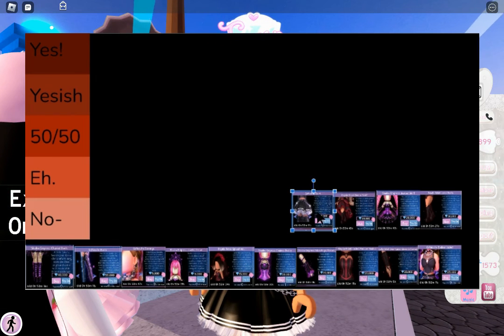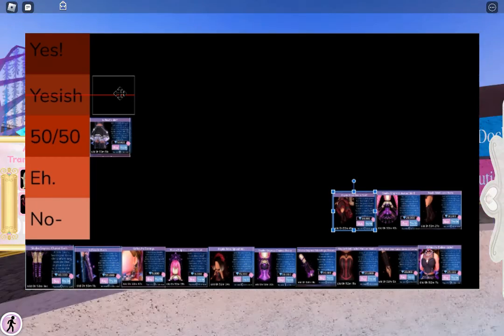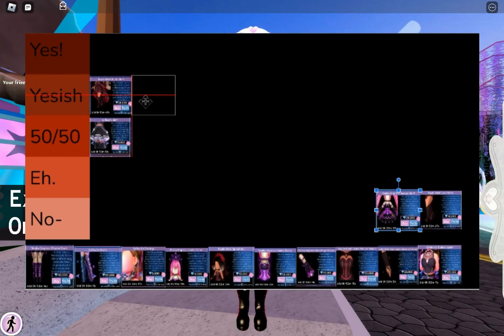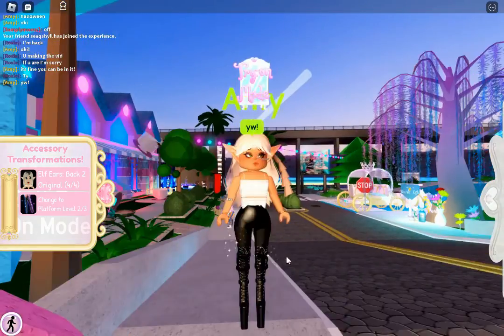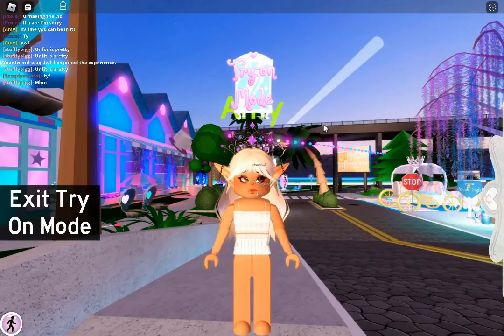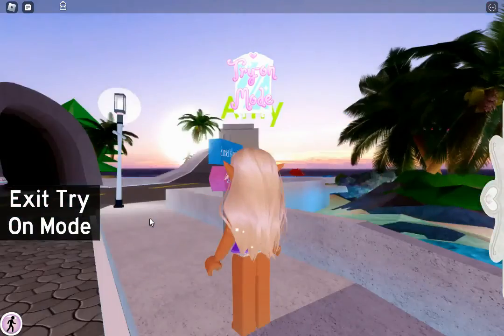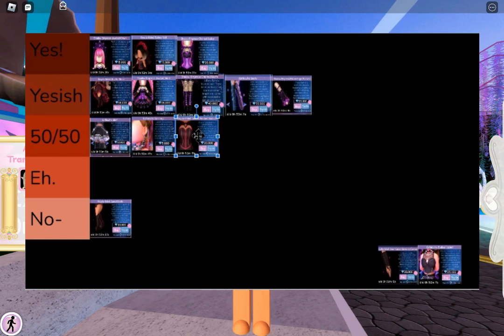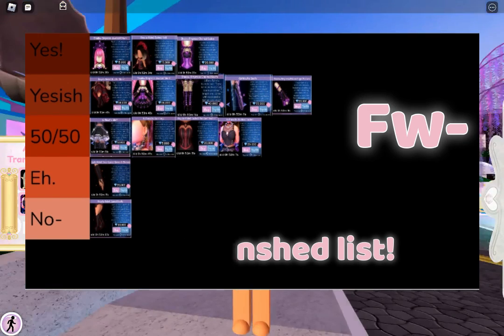I Ranked all the Halloween set pieces in Royale High Roblox 2022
FW!
Royale High Halloween update 2022 Roblox
Ello hope today's video was helpful! I try to read and reply to all the comments so if I don't see it the first time try again on another video! Here are some rules! 2: Most of the time the items I have on in the video are nft! 3: Sorry I don't friend people unless I friend you! Hope you have a lovely day bai!!